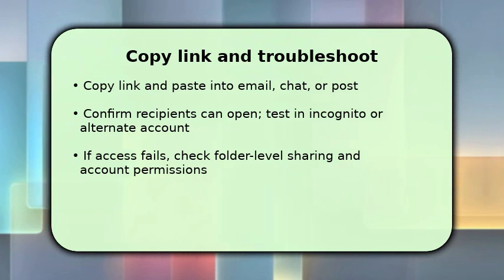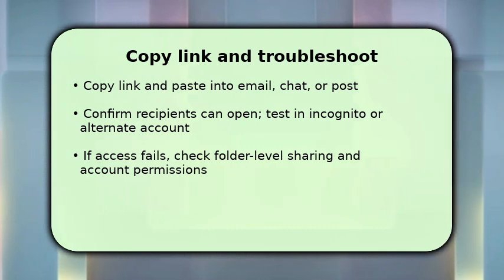How to Make Google Drive and Share Link (only Way)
Learn the essential steps to create a Google Drive link and share it effectively with others.

Google Drive, create drive link, share google drive, generate shareable link, manage collaboration in GDrive, custom permissions for sharing